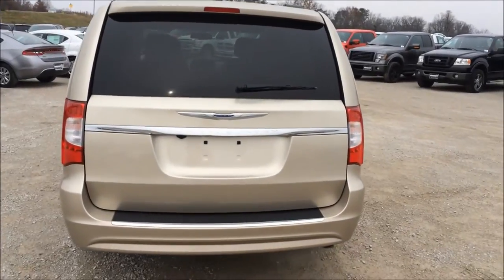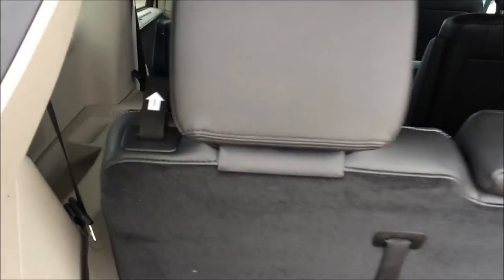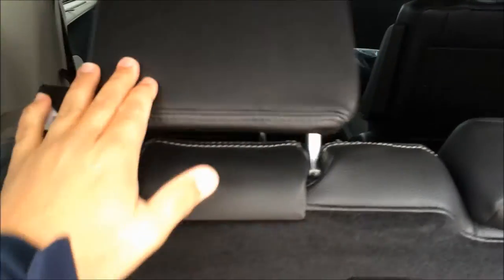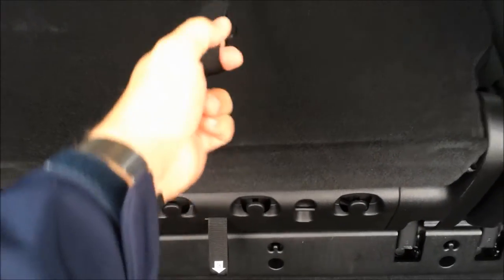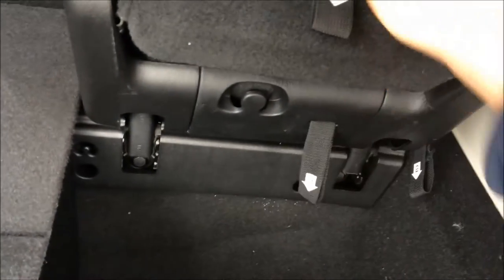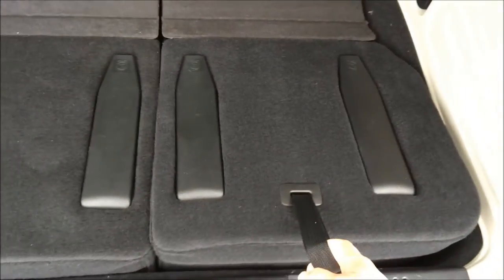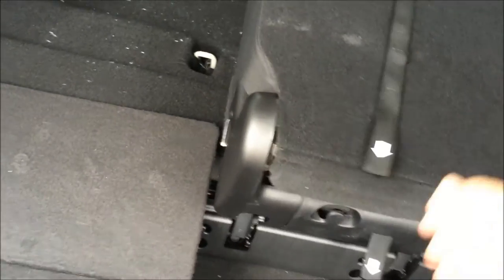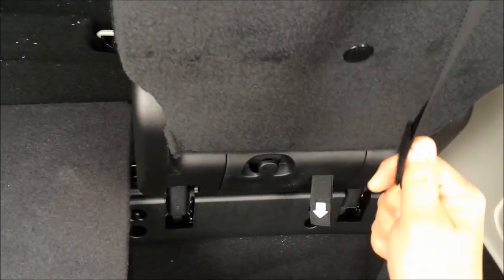Bench-Seat Stow N Go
Quick tutorial on how to use the Stow 'N Go feature found on Chrysler minivans.  Specifically, this video showcases the rear bench seat.